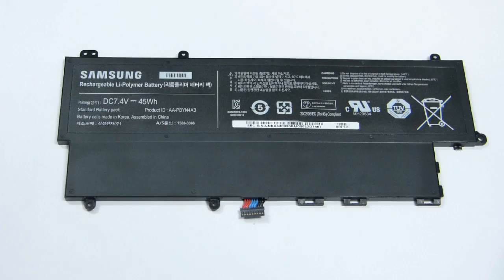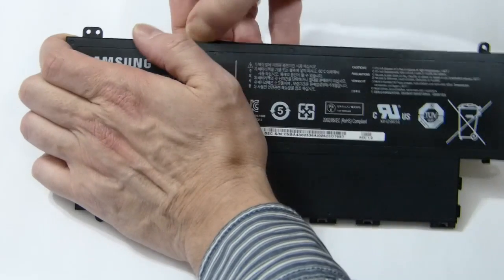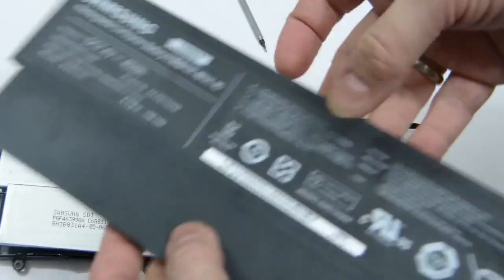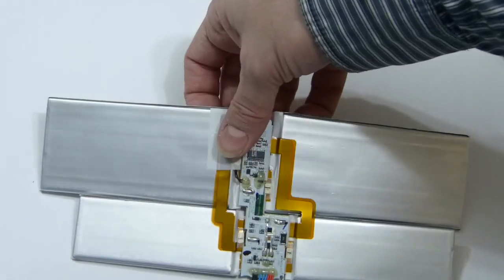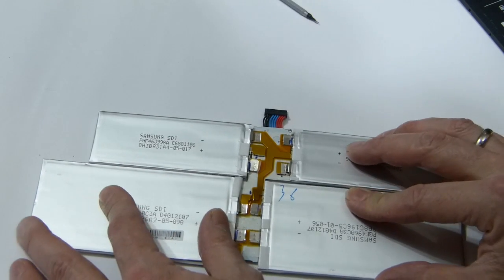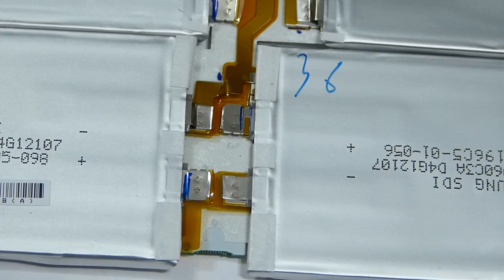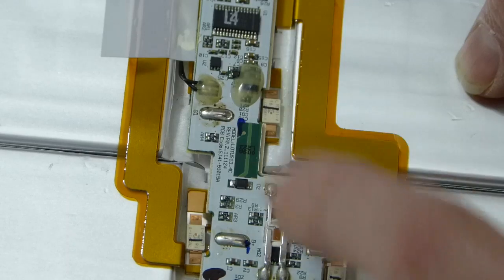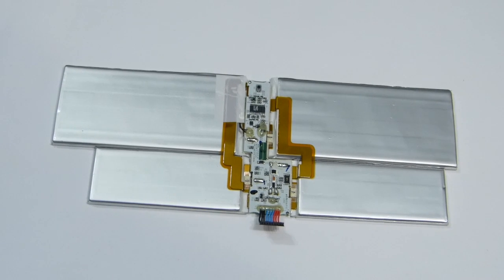Battery Breakdown 4 Cell Lithium Internal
for more on battery technology and battery life. In this video I take a look inside a 4-cell 'sealed' battery from a Samsung Series 5 Ultrabook